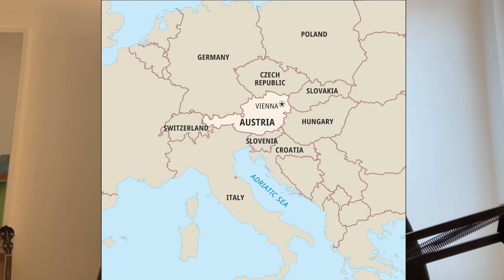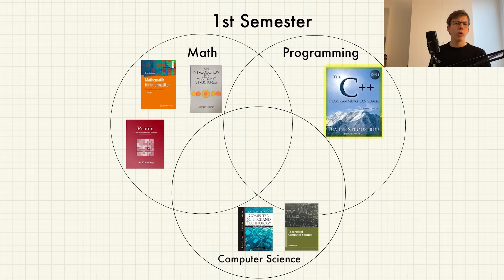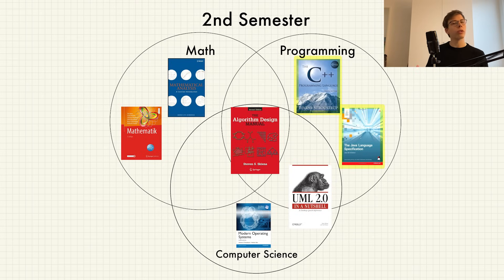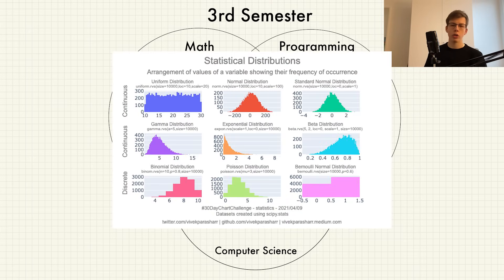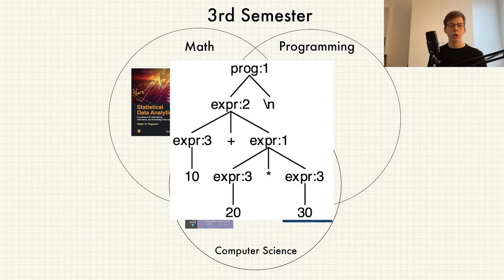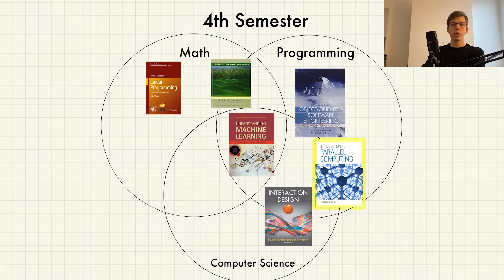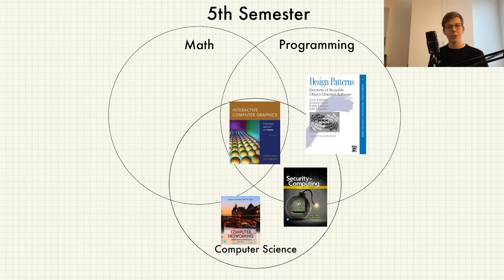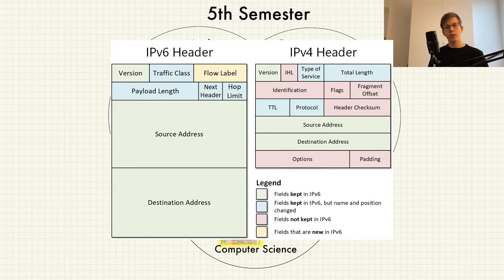My Computer Science Degree in 14 Minutes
Welcome to my next video! This time it is about my experience studying Computer Science at the University of Vienna, Austria.

Sections:
00:00 - Introduction
01:06 - 1st Semester
03:01 - 2nd Semester
05:19 - 3rd Semester
07:24 - 4th Semester
11:01 - 5th Semester
12:59 - 6th Semester